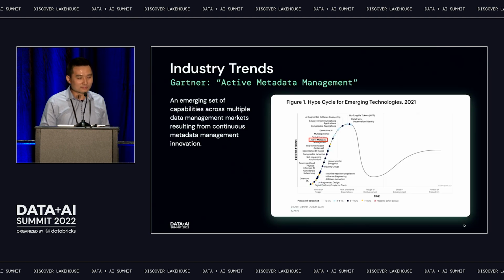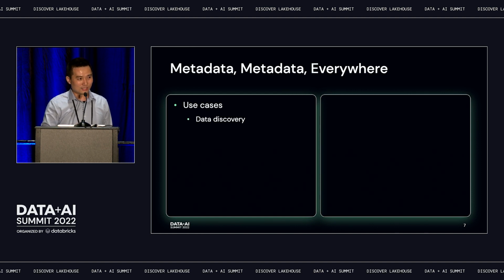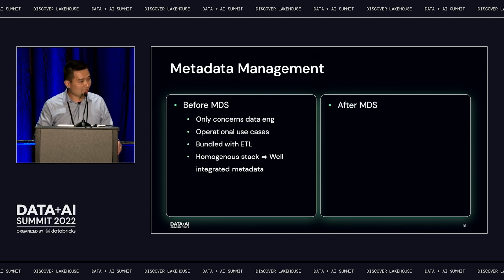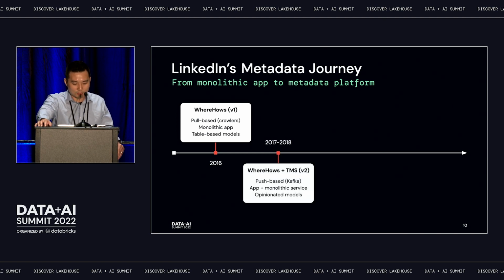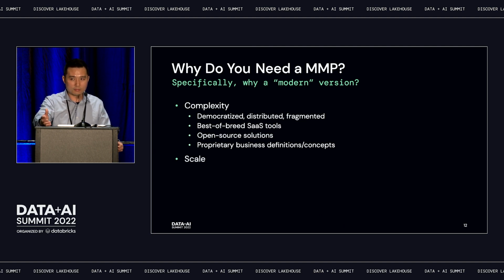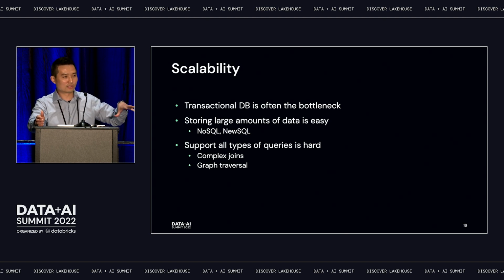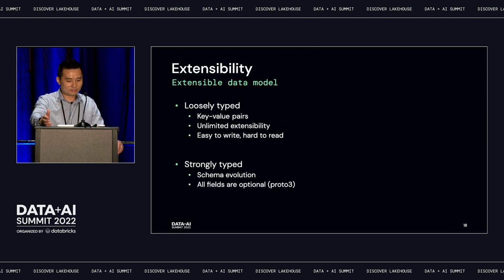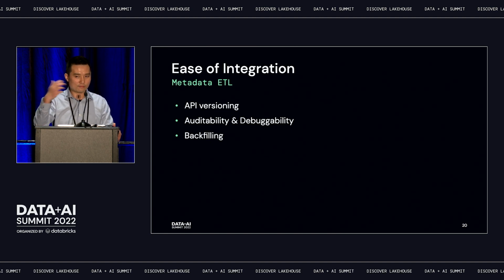The Modern Metadata Platform: What, Why, and How?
Recently there has been a lot of buzz in the data community on the topic of metadata management. It’s often discussed in the context of data discovery, data provenance, data governance, and data privacy. Even Gartner and Forrester have created the new Active Metadata Management and Enterprise Data Fabric categories to highlight the development in this area.

However, metadata management isn’t actually a new problem. It has just taken on a whole new dimension with the widespread adoption of the Modern Data Stack. What used to be a small, esoteric issue that only concerned the core data team has exploded into complex, organizational challenges that plagued companies large and small.

In this talk, we’ll explain how a Modern Metadata Platform (MMP) can help solve these new challenges and the key ingredients to building a scalable and extensible MMP.